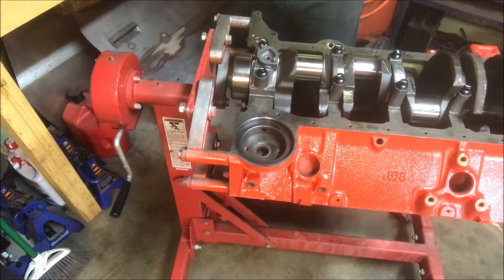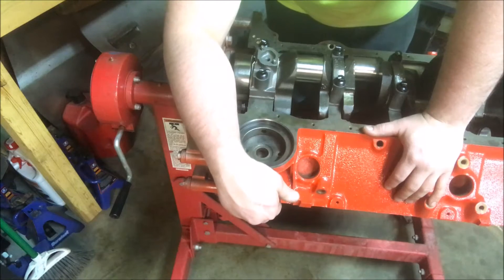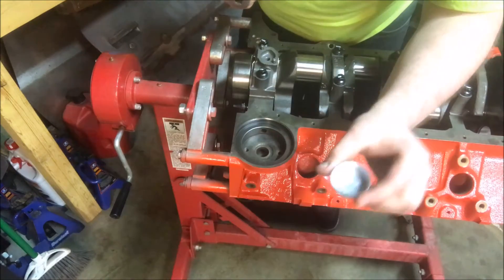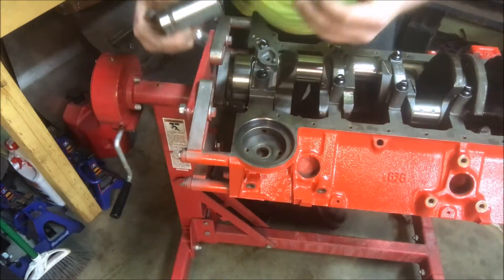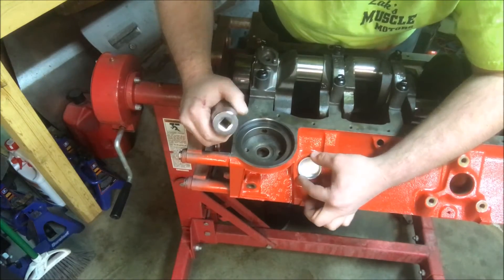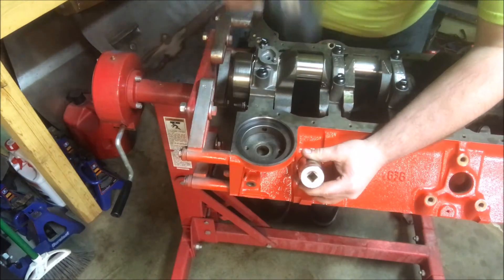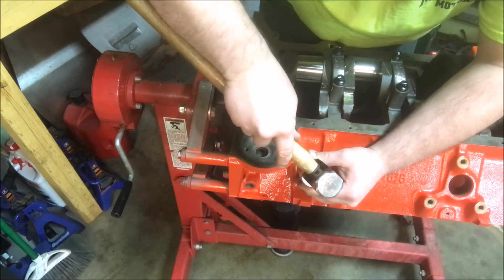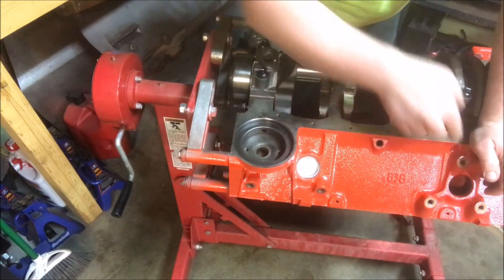Engine Building 101 Core Plug Install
Engine Building: Core Plug Installation, How To

In this video I'll show you how to install your core plugs.